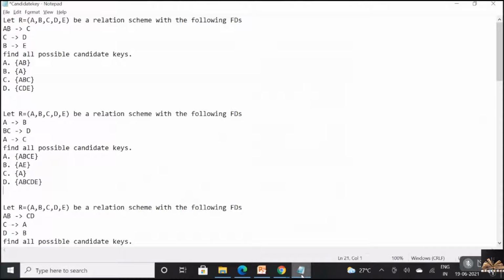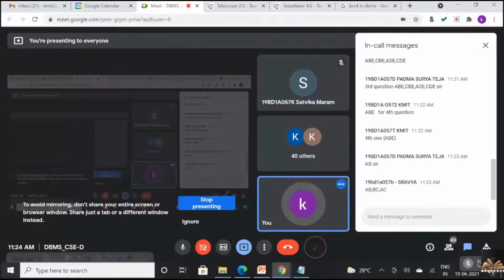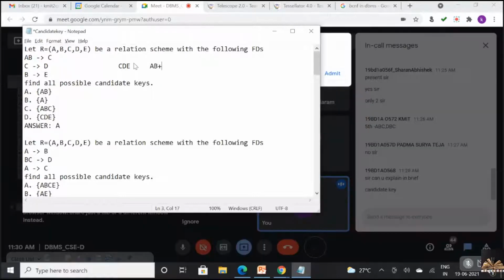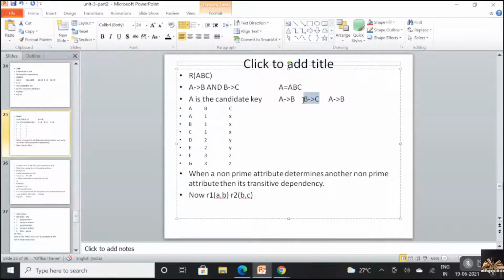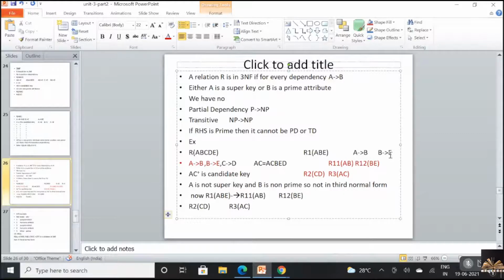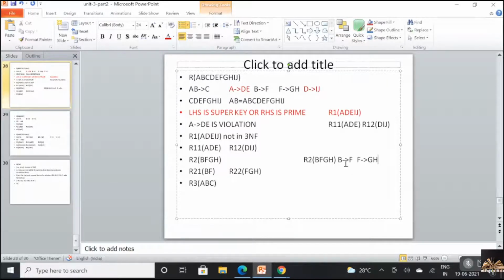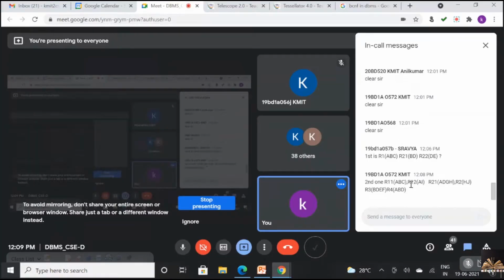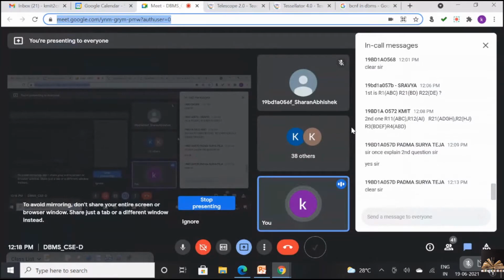22. DBMS unit 3 (JNTUH 2-2) 19-06-2021